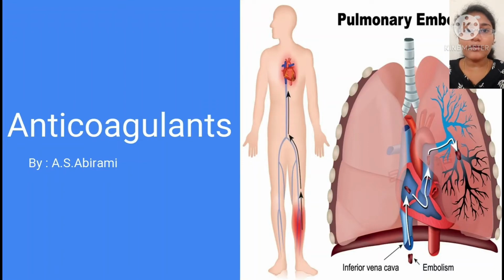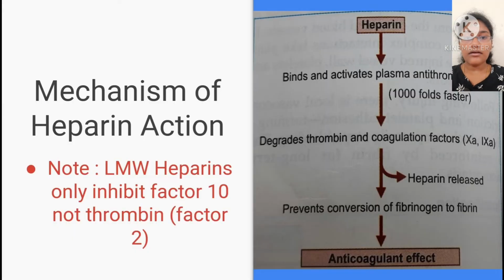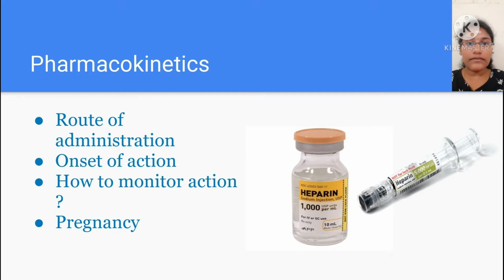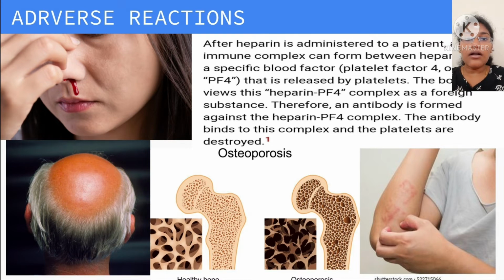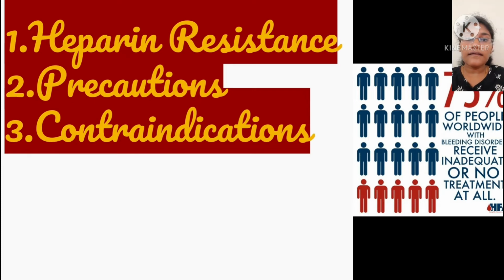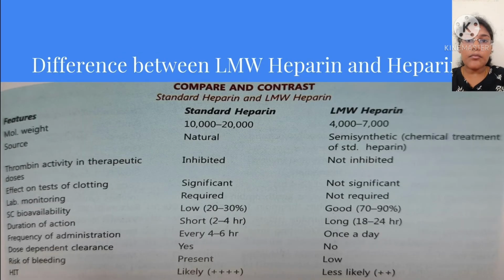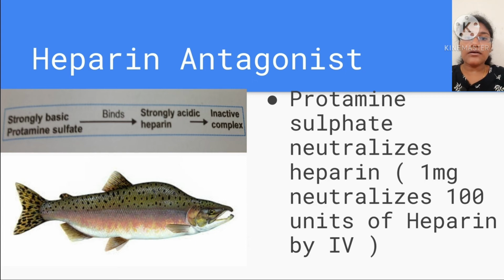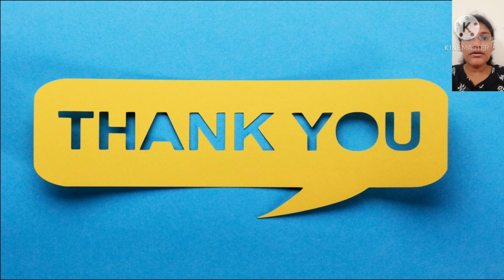What are the main types of heparin & what are they used for?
# MBBS
Pharmacology Subjects
# Blood
This video is about heparin which is an anticoagulant. It stops the blood from clotting. This is used widely in medicine- mainly for Heart patients and Stroke patients. Learn more about the drug, it's action, and the dosage of the heparin required for usage.